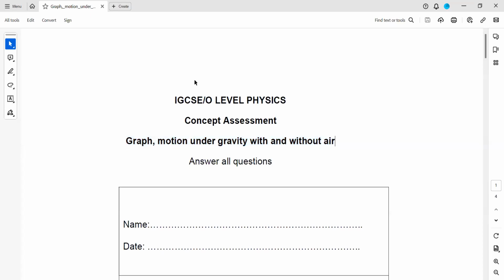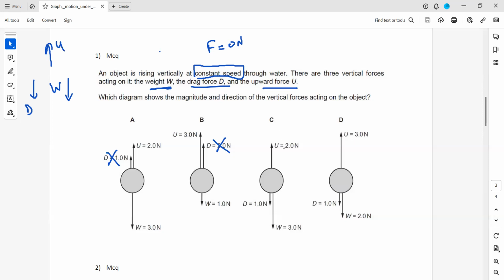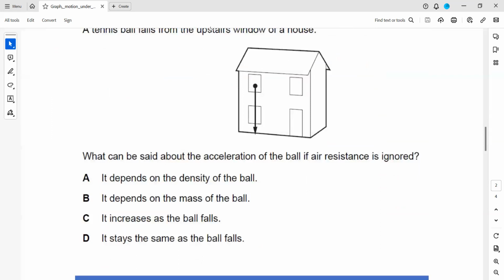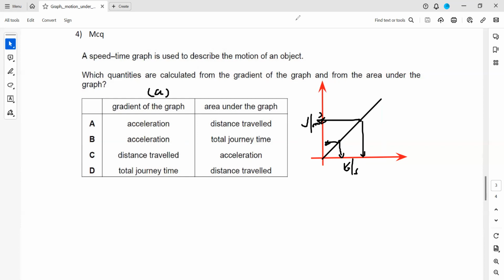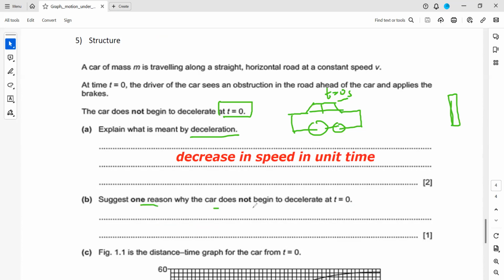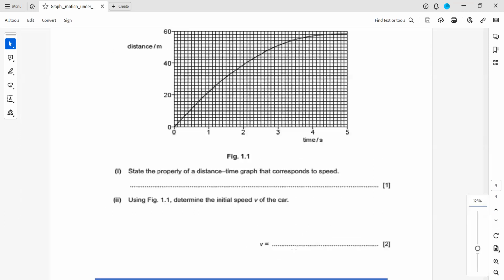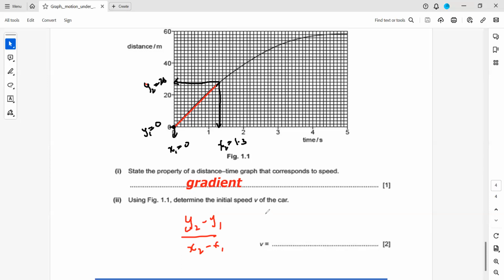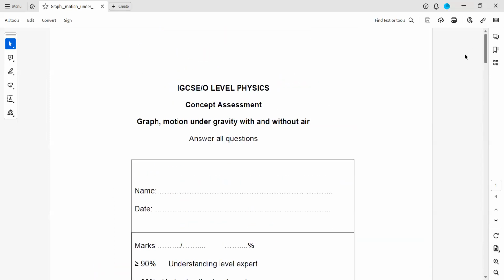Graph, motion under gravity with and without air physics pop quiz